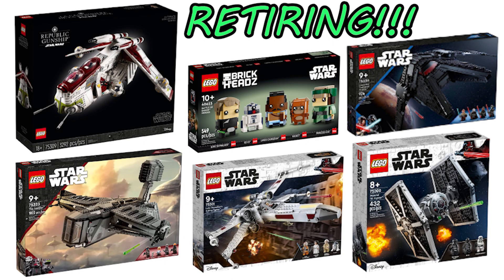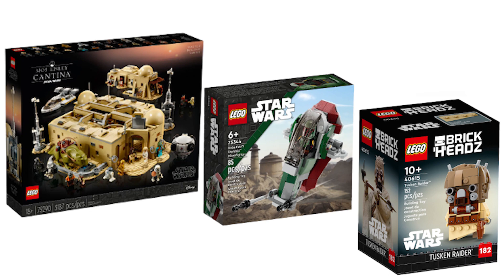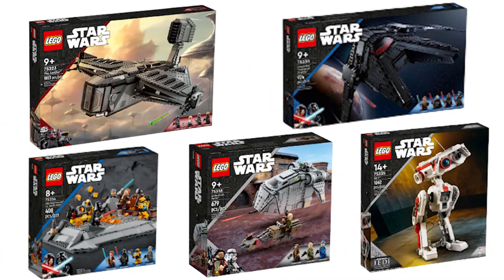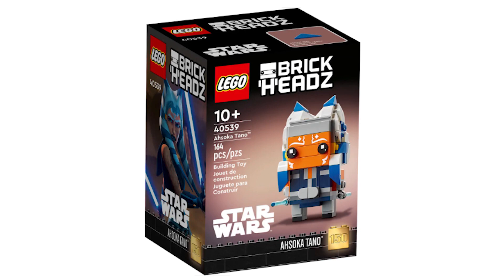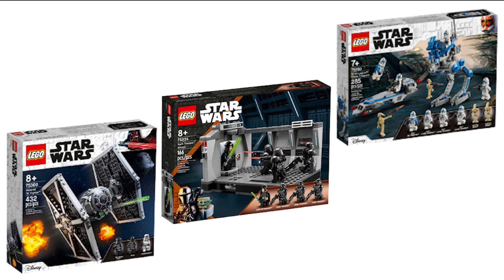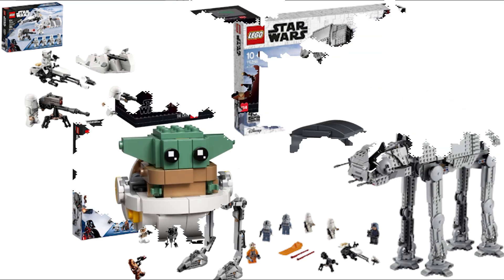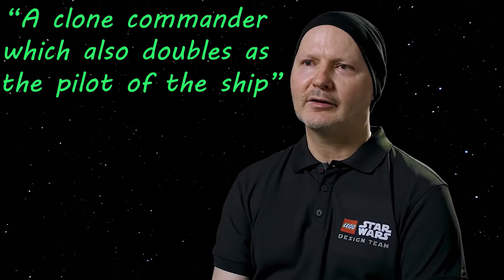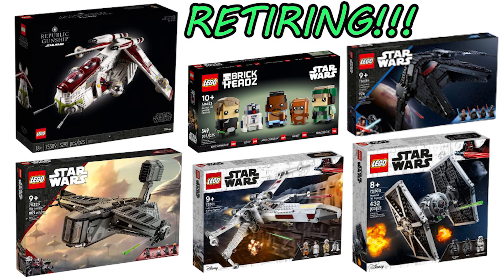EVERY LEGO STAR WARS SET RETIRING IN 2023!!! (UPDATED LIST!!!)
Hello everyone it's me The_Lego_Dude and in today's video I will be talking about every Lego Star Wars set which is going to be retiring by the end of 2023. I alreayd made a video about this about 2 months ago, but since then there have been several updates to the list so I've made this updated much more accurate version. I'll probably make one more video about the sets retiring in 2023 sometime in October or November if there have been any more updates and then at the beginning of 2024, I will make another video once the sets have actually been retired.